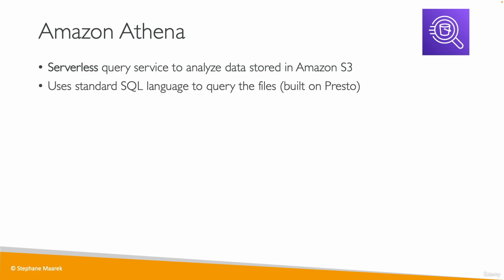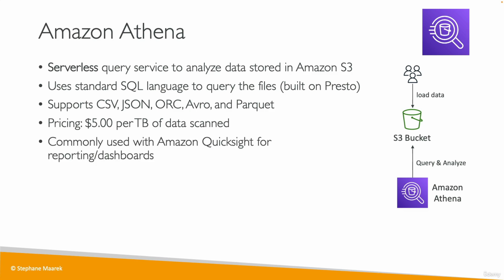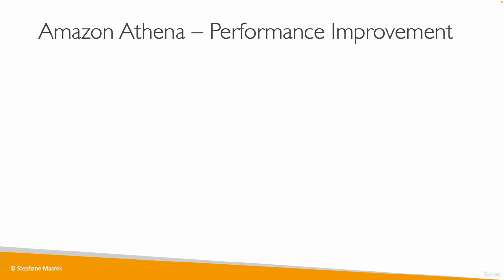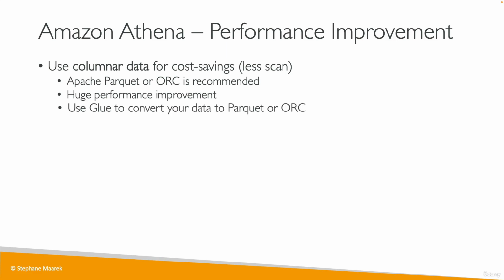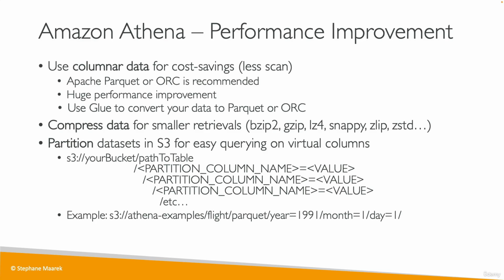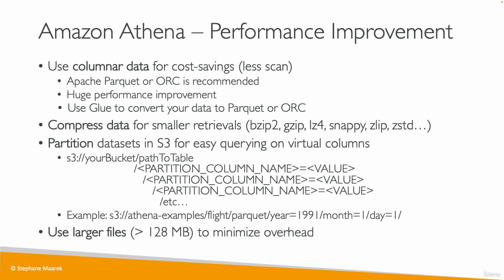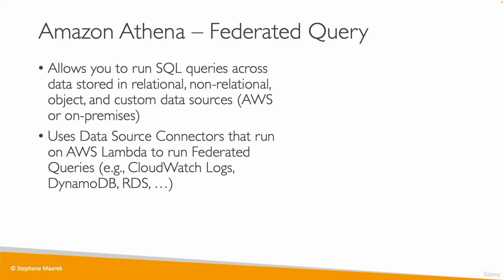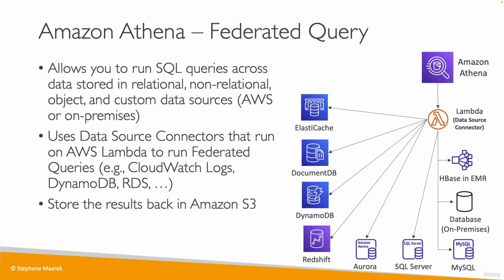10 013 Amazon Athena